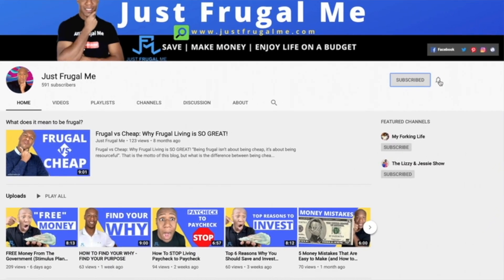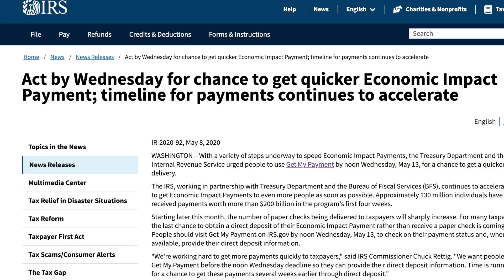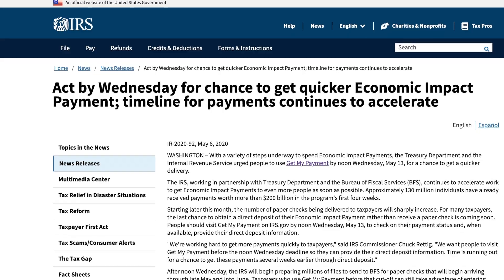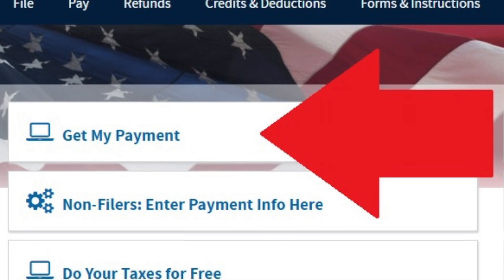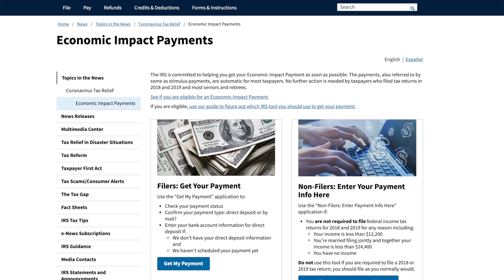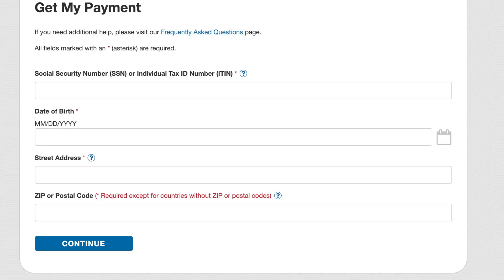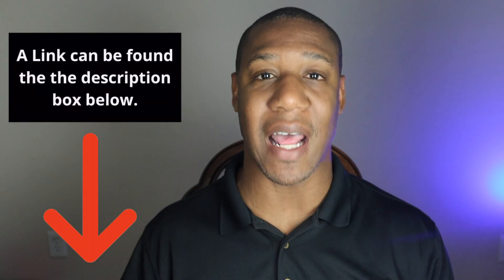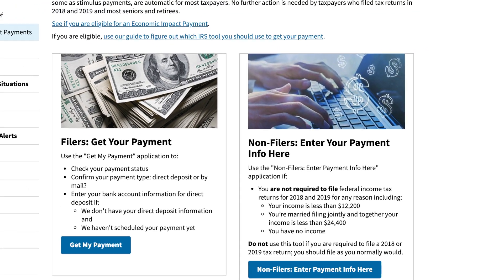LATEST UPDATE: IRS DEADLINE to Update Direct Deposit in Get My Payment Tool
IRS released a comment about using the Get My Payment tool to help expedite receiving your $1,200 stimulus checks.  Since the passage of the CARES Act, officials have repeatedly stressed the quickest way to get your stimulus check is going to be through direct deposit. If you have already received a paper check, you may want to still update your information for future checks.